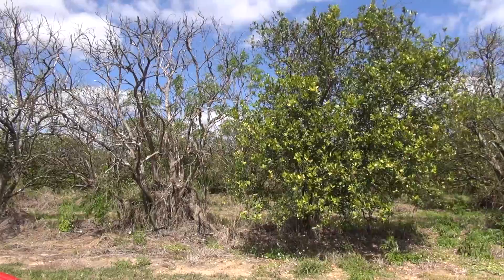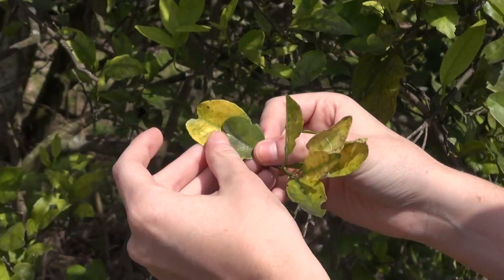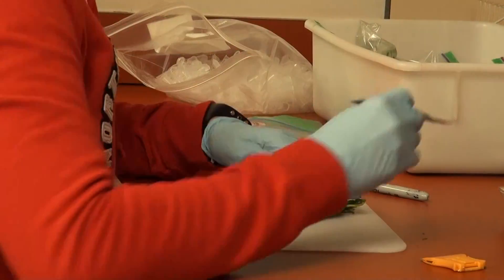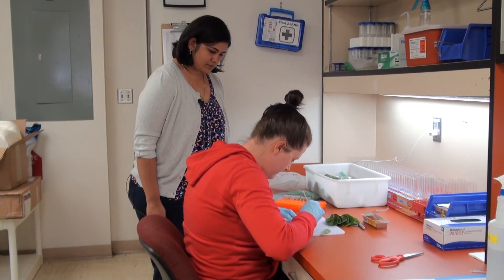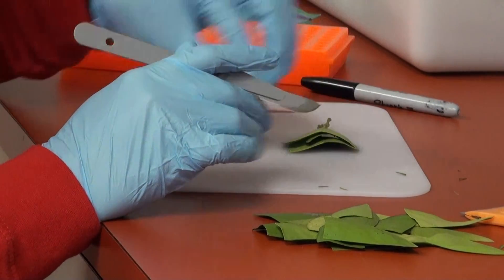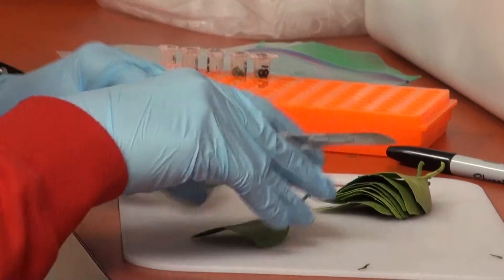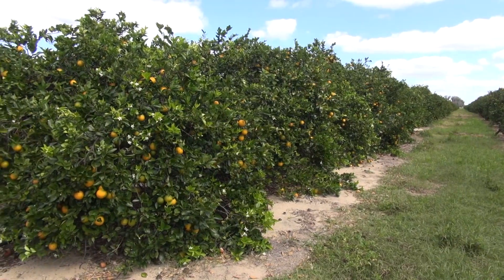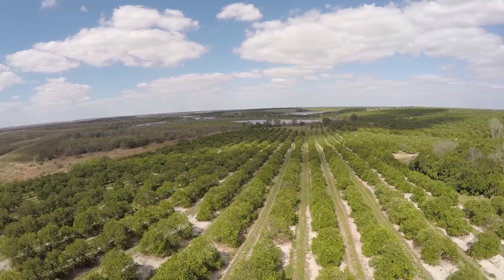Treatments of Citrus Greening - Tripti Vashisth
Triple Vashisth, IFAS Extension Horticulturist for the University of Florida, explains treatments for citrus greening.